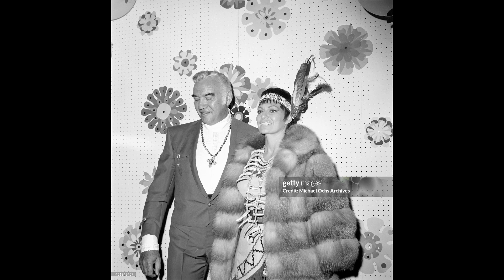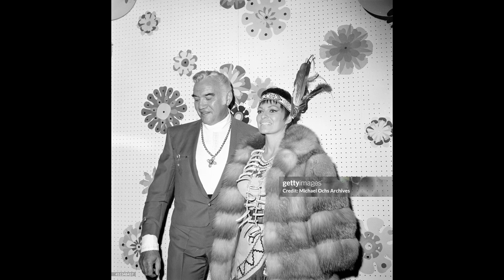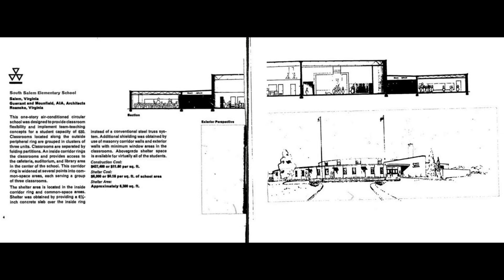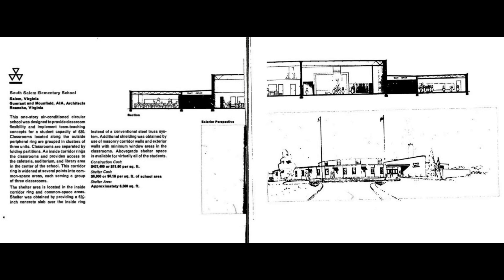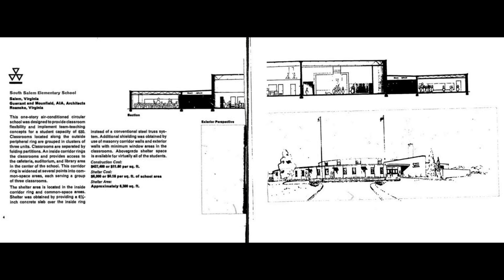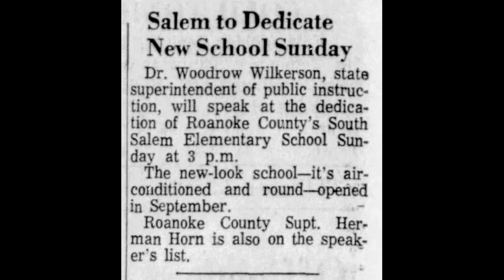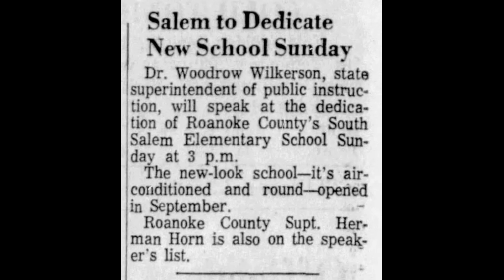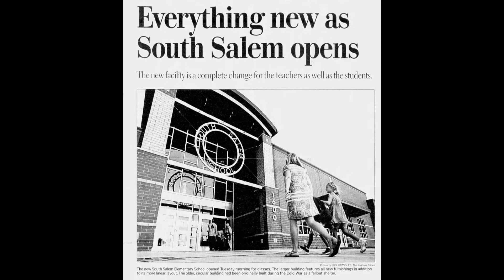THE A PLUS SCHOOL - Lorne Greene for Civil Defense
"The A Plus School." Audio recording from Bonanza star Lorne Greene from approximately 1965. Here he talks about South Salem Elementary School in Salem, Virginia. A new school with something extra - a fallout shelter. Almost exactly 50 years after its dedication in 1964, the school was razed. A new South Salem Elementary now stands on the property. If you listen carefully, you can hear Greene flip his script pages. This is almost certainly audio for a civil defense short film, THE A PLUS SCHOOL [DOD CD 5-242].